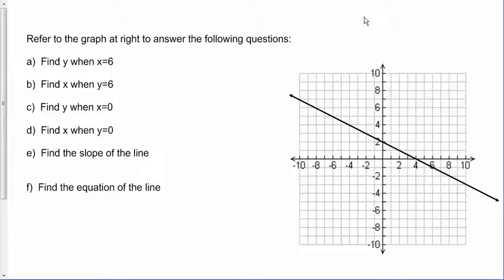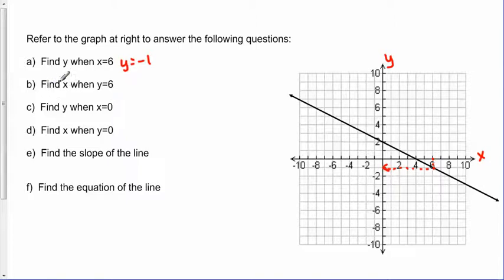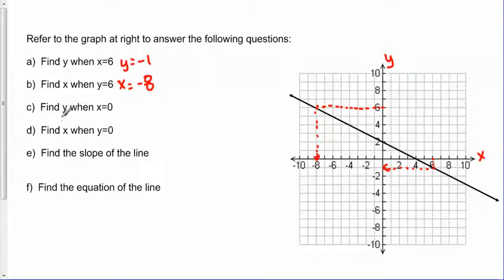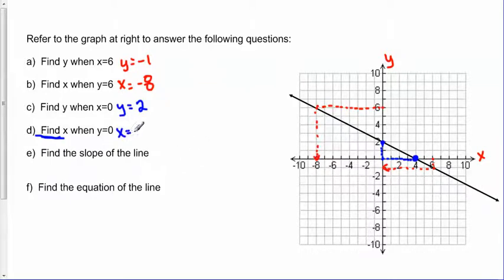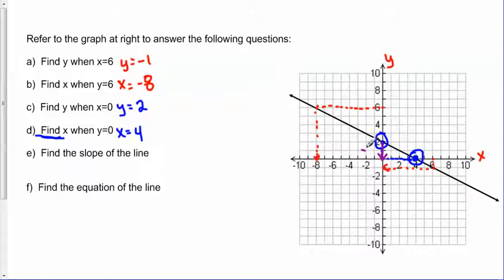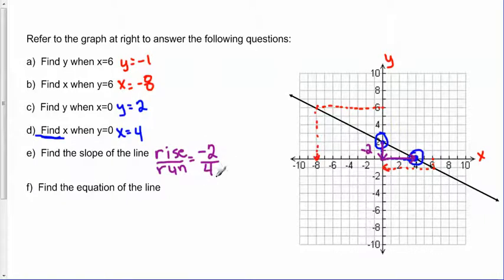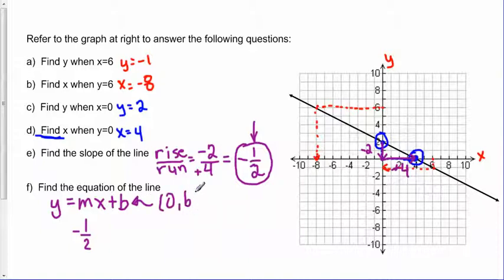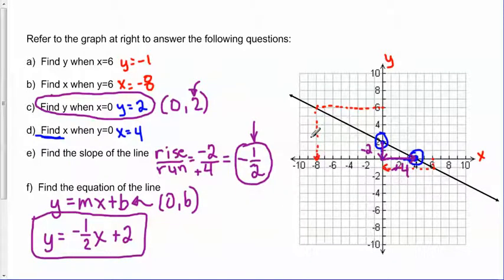Given a graph find an x value given a y, find a y value given an x, and find the slope and equation